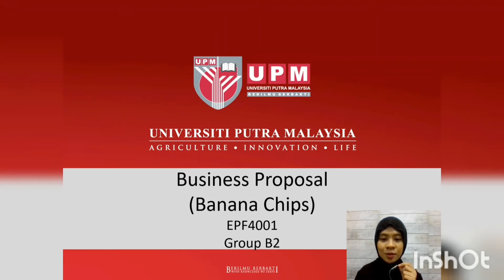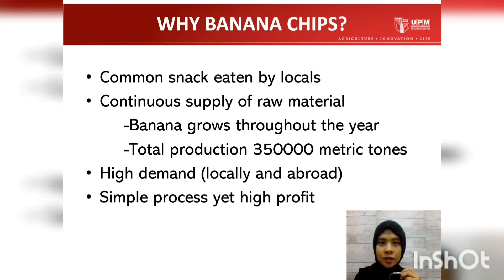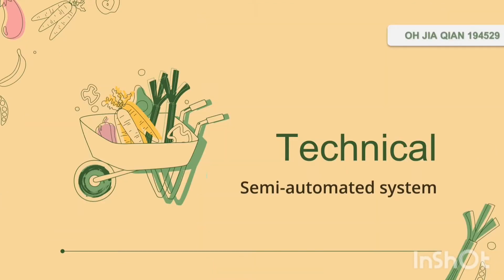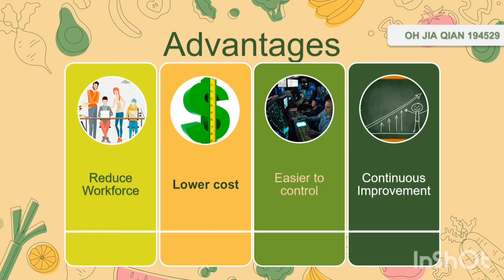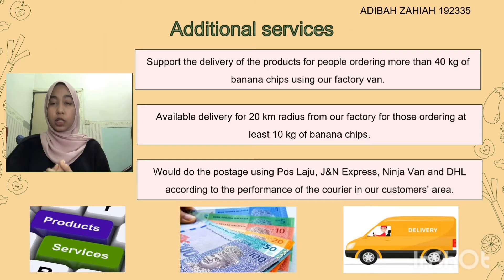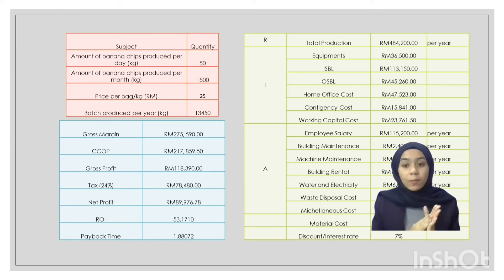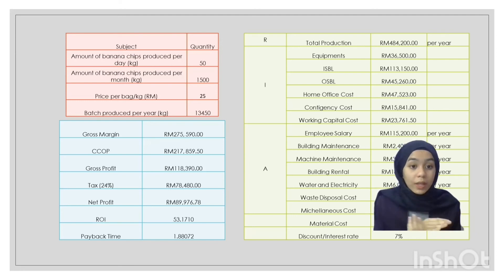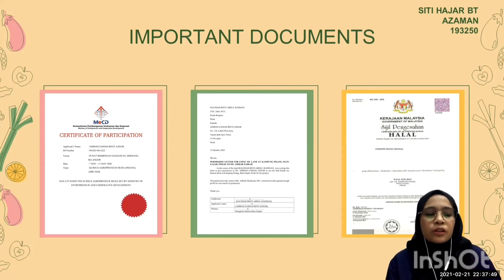GROUP B2 PRESENTATION BUSINESS PROPOSAL | BANANA CHIPS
Group Presentation for Subject EPF4001 Production and Operation Management